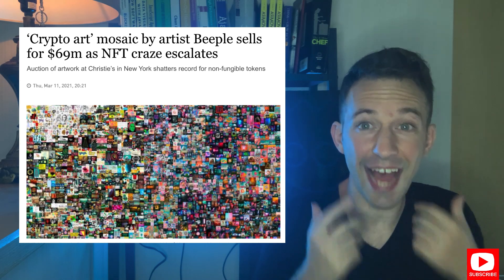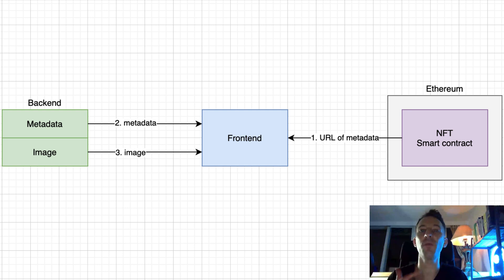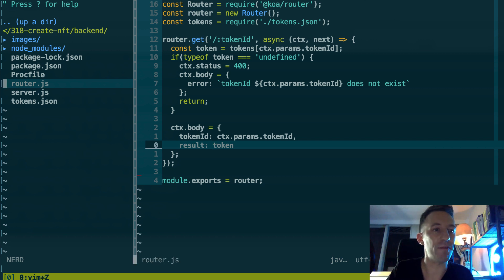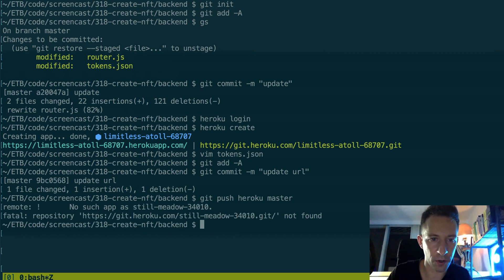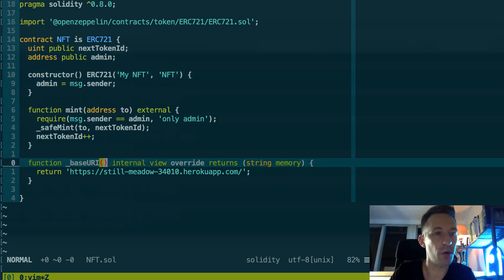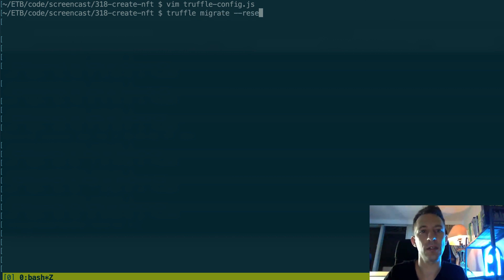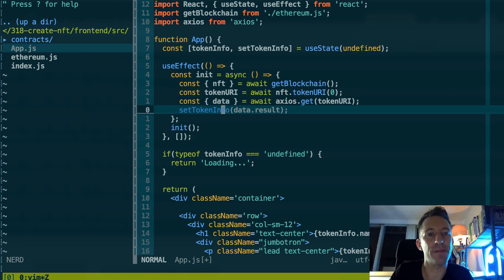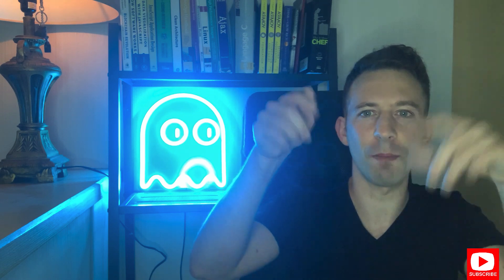Create a Complete NFT App - Smart contract, Backend, Frontend